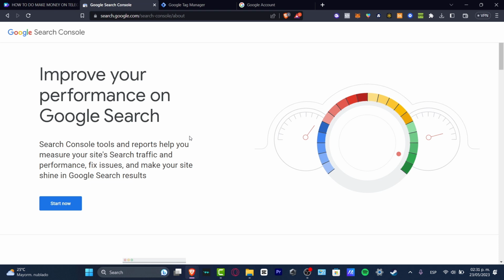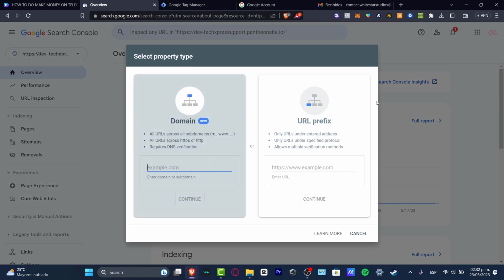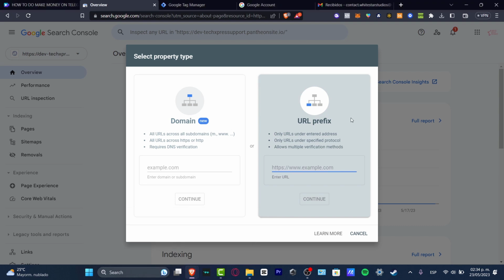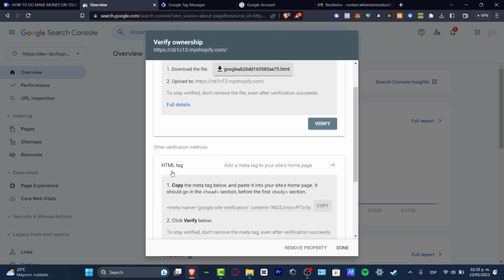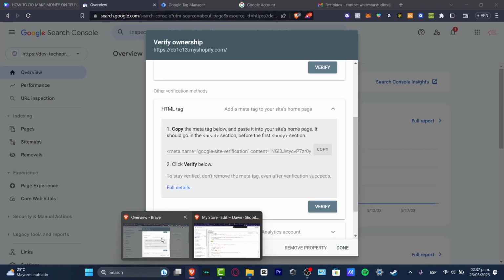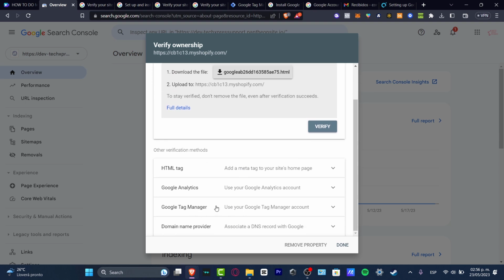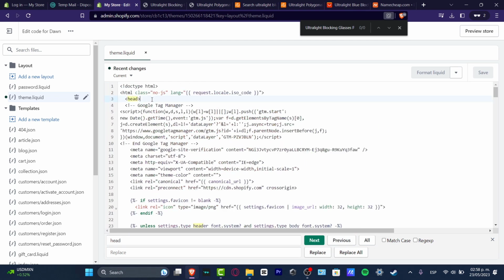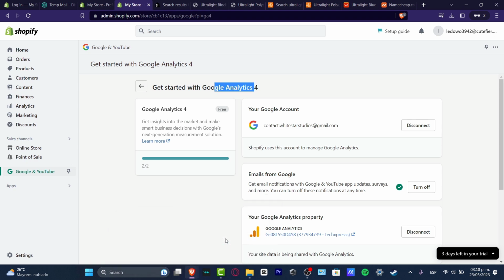How to Add Google Search Console to Shopify (2026) Shopify Tutorial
Setting up Google Search Console for your Shopify store is an essential step in optimizing your website's search engine performance. To begin, you'll need to verify your website's ownership through Google Search Console by adding a code snippet to your Shopify store's theme. Once verified, you can monitor your website's search performance, track website traffic, and identify any indexing or crawling errors.

You can also submit sitemaps and individual pages for indexing, which can help improve your website's visibility on Google search results pages. With a well-configured Google Search Console account, you'll be equipped with valuable insights to help drive more traffic and sales to your Shopify store. ‎